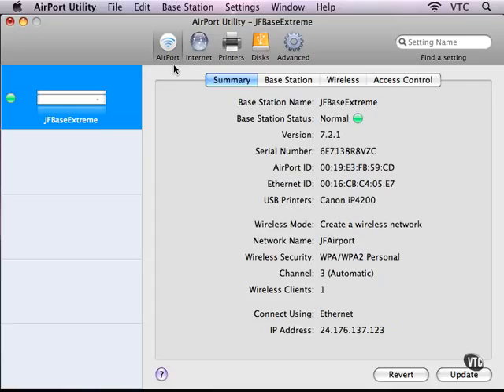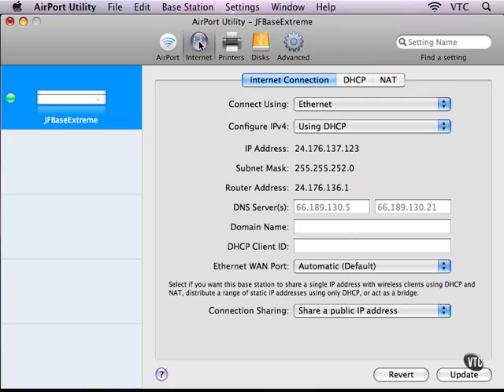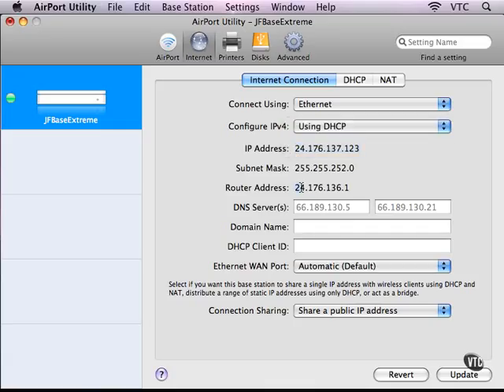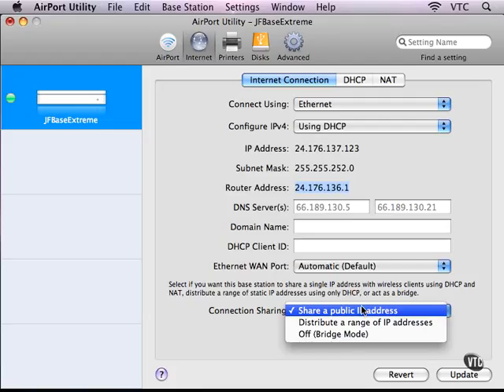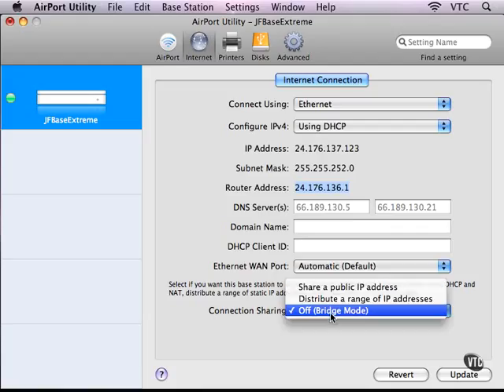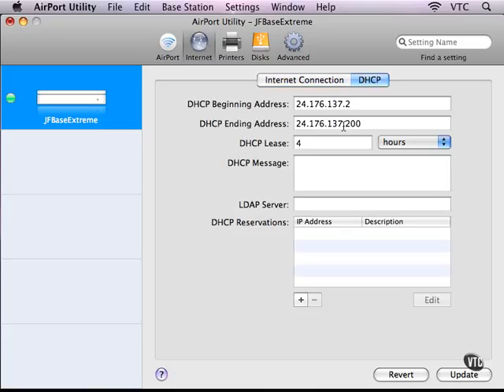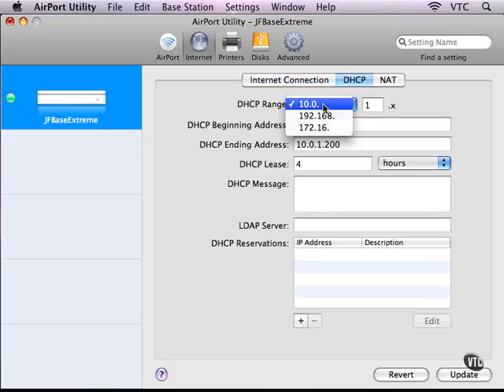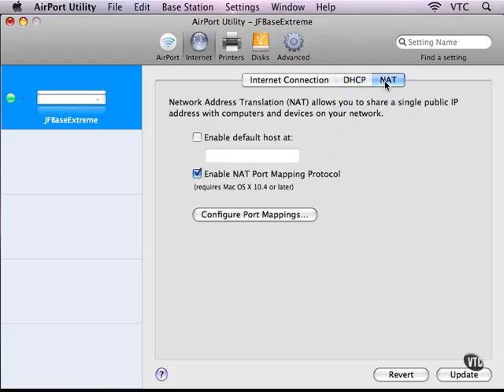11. Networking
8. Airport Internet Connections